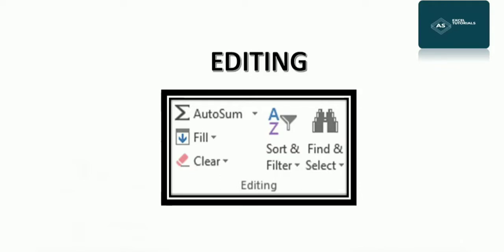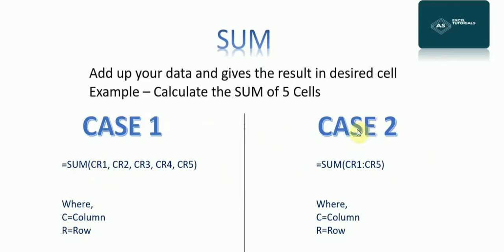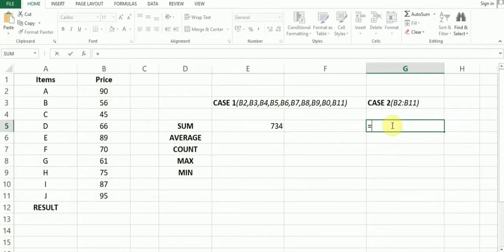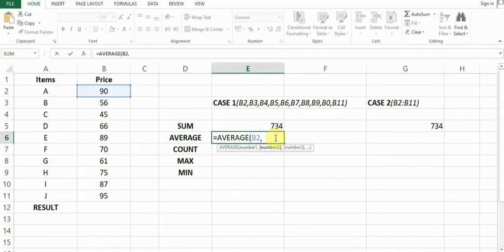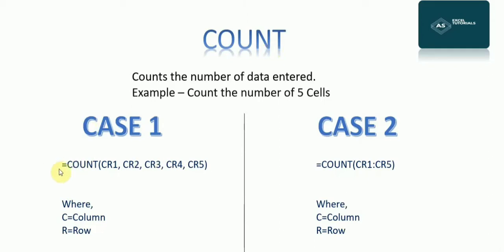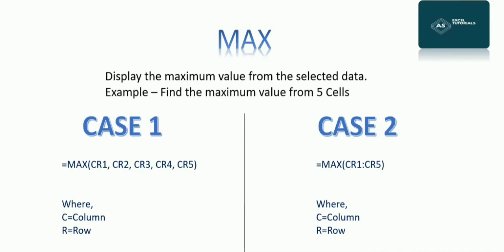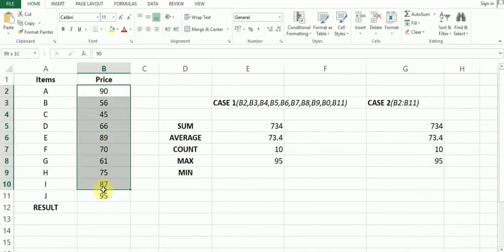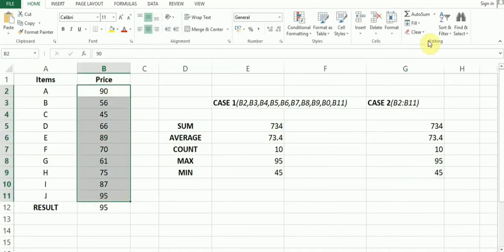AutoSum - Sum, Average, Count, Max & Min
Welcome to our Excel channel, where we provide high-quality Excel tutorials and tips for beginners and advanced users alike. We believe that mastering Excel can boost your productivity and efficiency in a professional environment, and we are committed to helping you achieve that goal.

Our channel covers a wide range of Excel topics, including functions, formulas, data analysis, charts, macros, and much more. We also offer practical solutions to real-life scenarios and demonstrate how Excel can be used in various industries, such as finance, marketing, and human resources.

Our tutorials are easy to follow and designed to help you learn at your own pace. We use clear examples and interactive exercises to reinforce your understanding of each concept.

Whether you're an Excel beginner or an advanced user looking to improve your skills, our channel has something for everyone. Join us on our journey to master the world's most popular spreadsheet software. It expains about AutoSum, which includes: Sum, Average, Count, Max & Min.